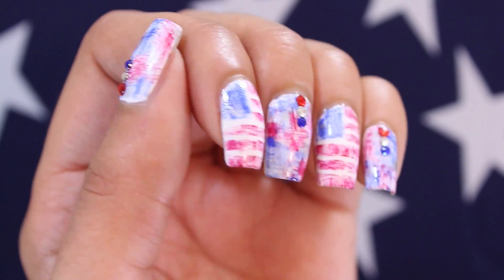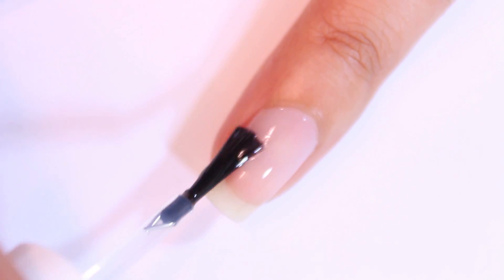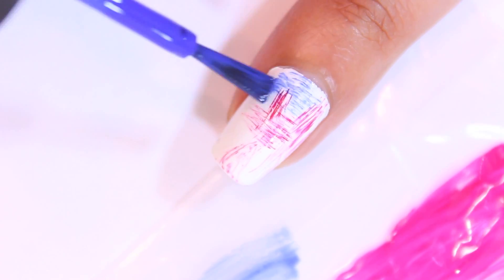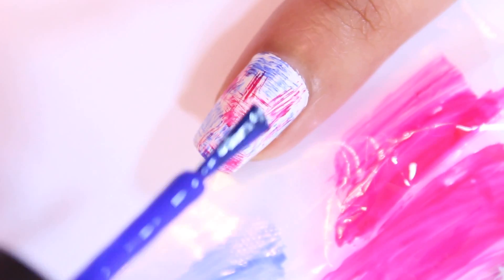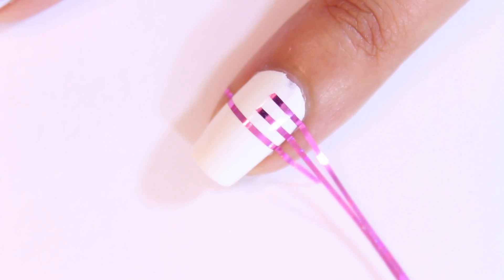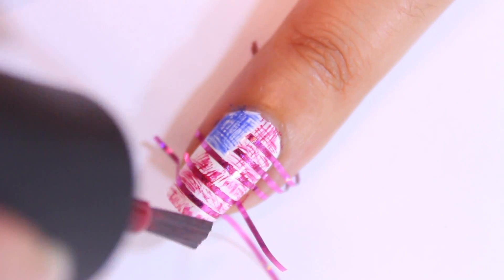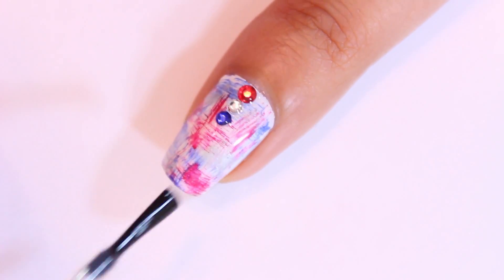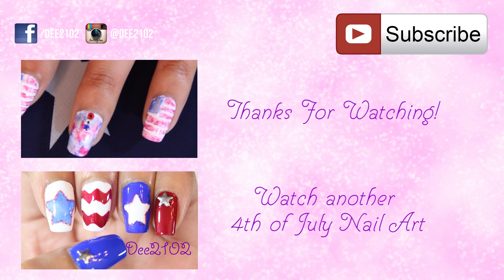4th of July Nail Art | Dee2102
Hey! Here's a cute and easy 4th of July Nail Art for you to show off your patriotic side during the holiday! This 4th of July inspired nail art requires the dry brush technique to get the look. What I love about this technique is that it is super easy and quick.

Nail Polishes Used:
top coat - Essie "No Chips Ahead"
red - OPI "An Affair In Red Square"
white - Salon Perfect "Sugar Cube"
blue - SinfulColors " Endless Blue"
silver - Avon "Platinum Petal"

Tools needed:
striping tape - amazon
plastic sandwich bag
toothpick to pick up rhinestones
rhinestones in red silver and blue - bornprettystore.com

*Tip: If you don't have rhinestones, just place small dots using red, white, and blue nail polishes instead, or just skip that step. :)

I hope you all have a fun and safe holiday! Please tag me in your recreations so that I can see :)

Artist: Riot
Song: Soho